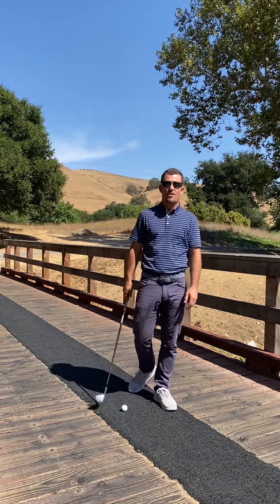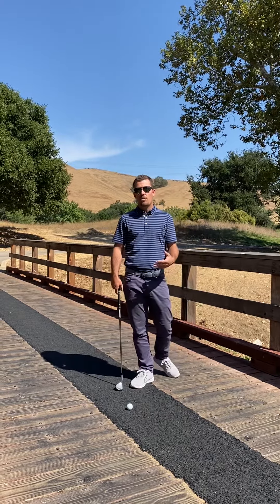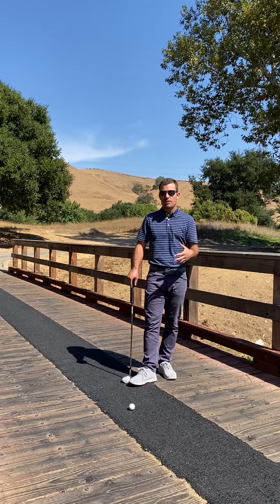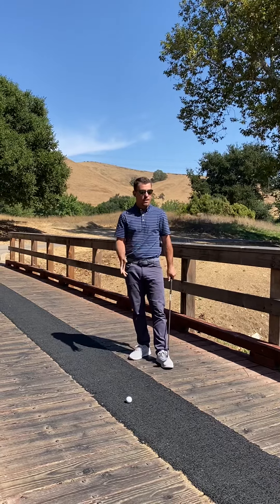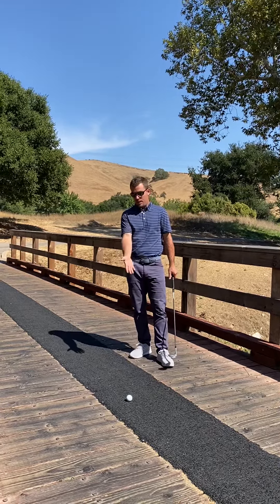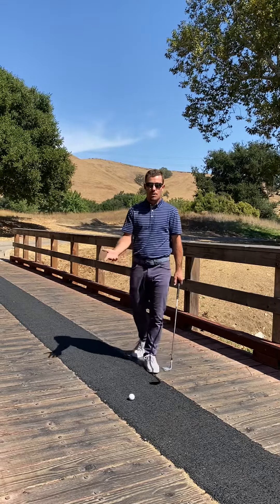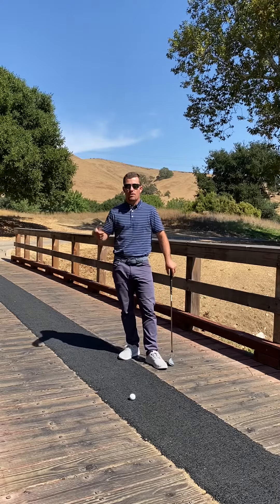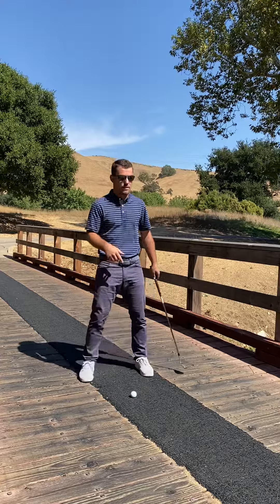Bridge in Penalty Area